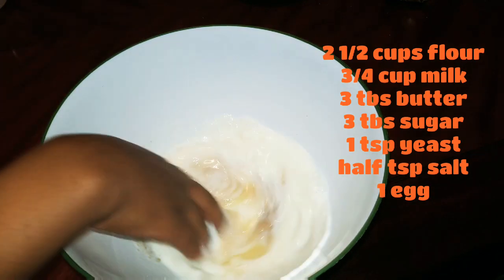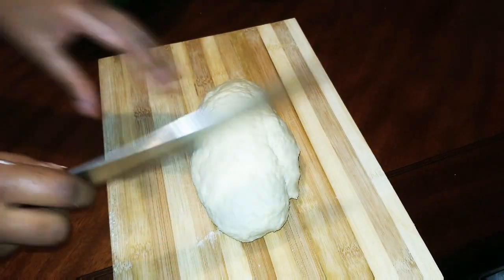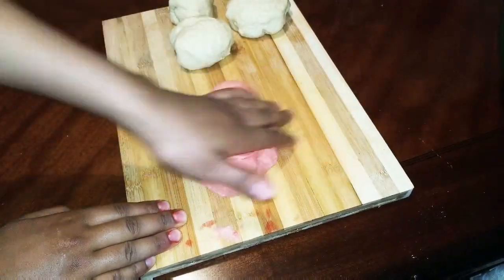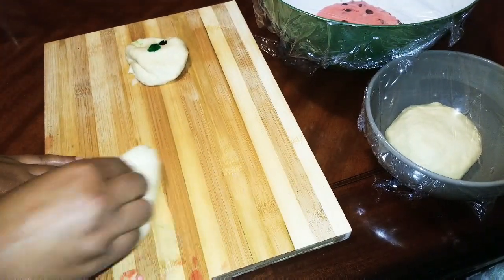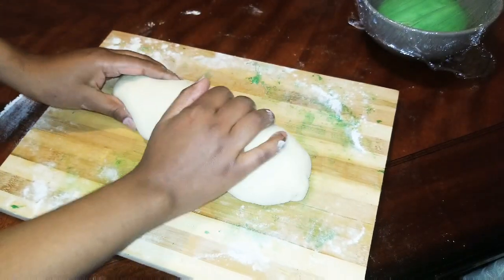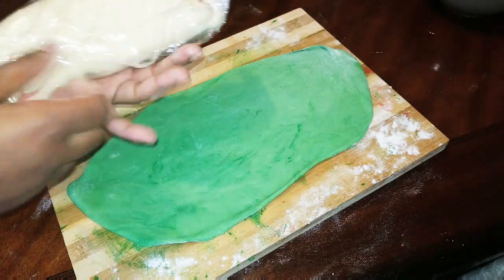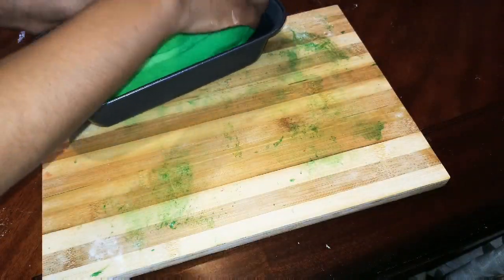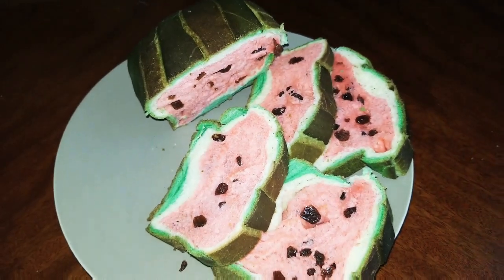watermelon bread ዳቦ አሰራር 🍉🍉🍉🍞🍞🍞